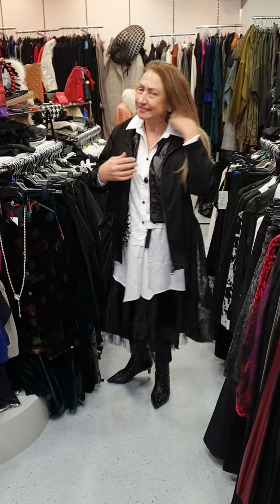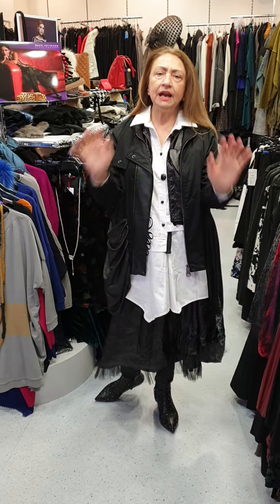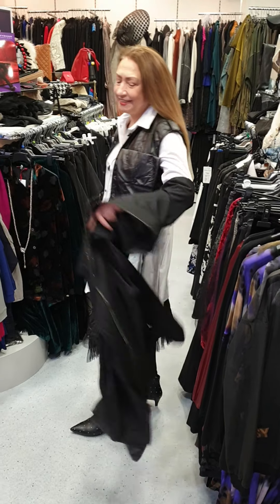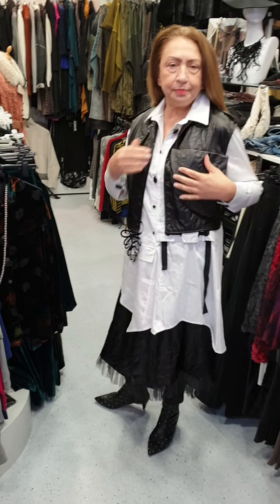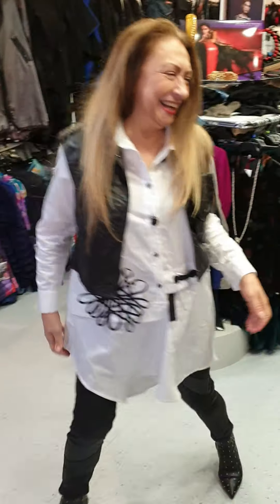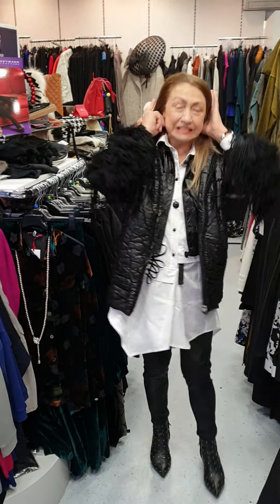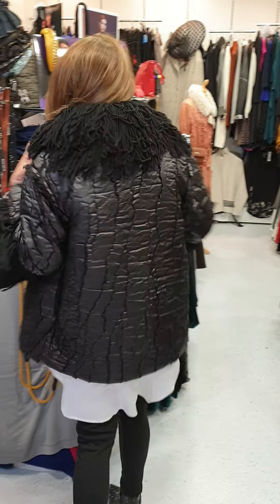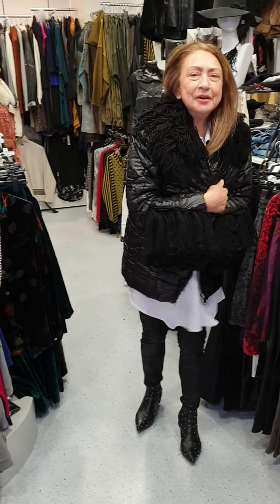Caraclan jacket & waistcoat & shirt & skirt & leggings & poodle jacket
***WELCOME TO BrightNovember***

Whilst everybody else is feeling "Black" I'm determined to make you feel bright.

Please can you also give these videos a thumbs up and share them on your favourite social media channels, on WhatsApp and with all your friends.